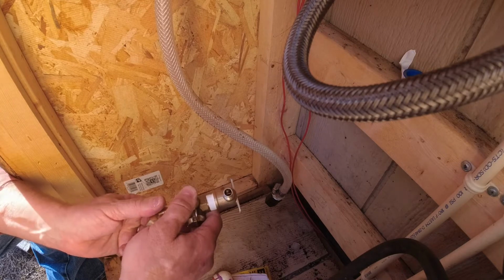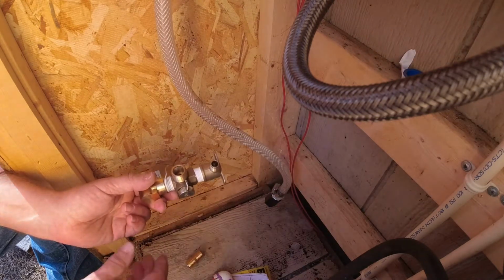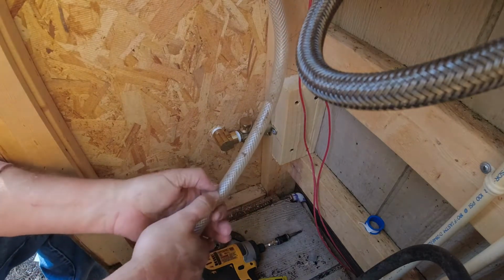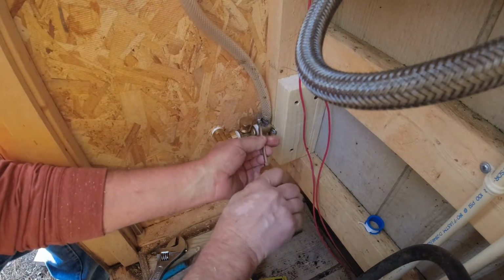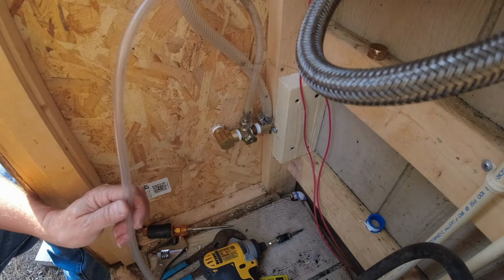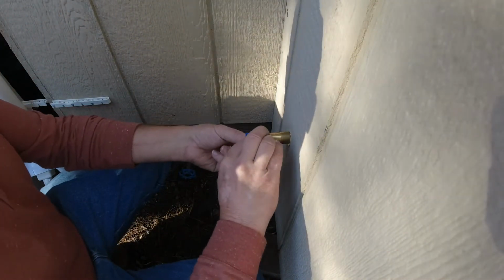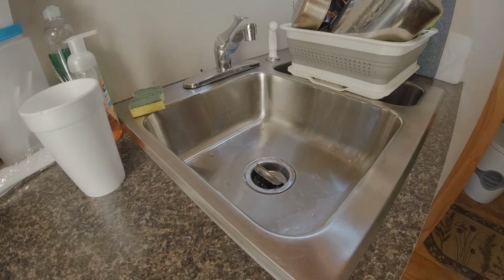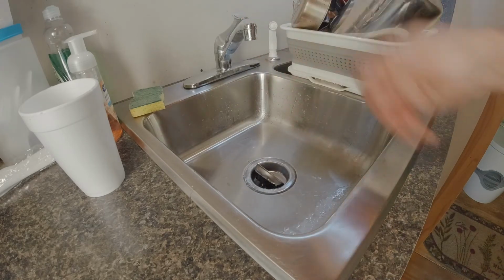Off Grid water | Cabin Plumbing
Rerouting the plumbing to the winterizing valve at our off grid cabin. I think this is the best way to go for our situation.